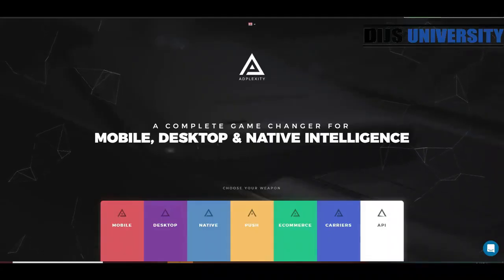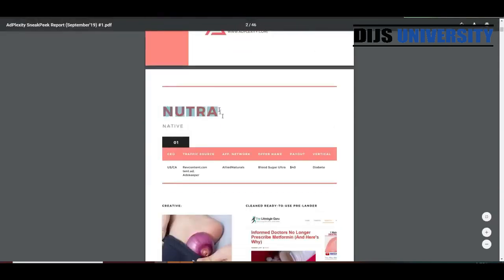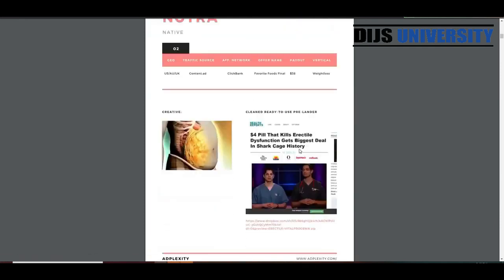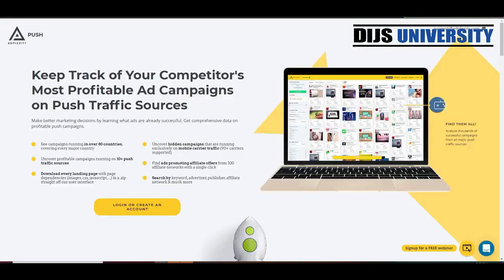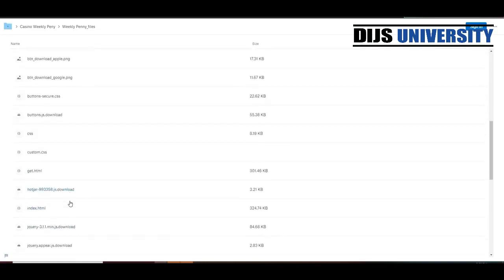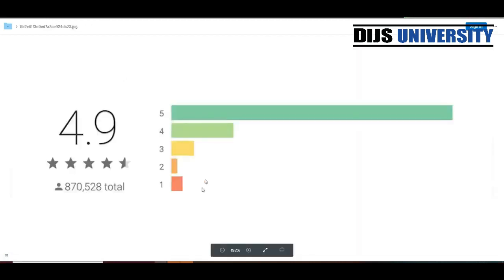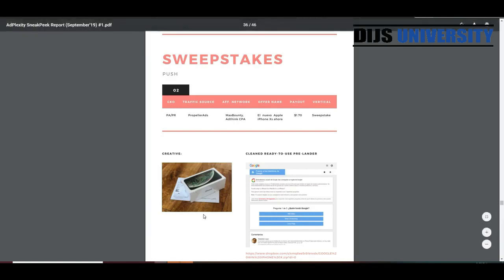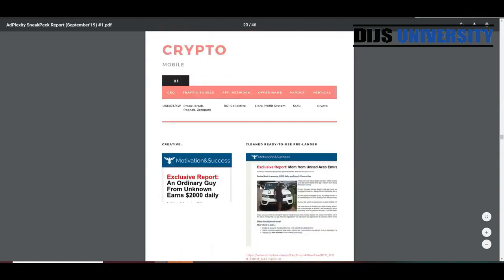How to Find Campaigns That Make You Money on Adplexity Push [2020]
Do you want to know how to find campaigns that make you money on Adplexity Push? Watch this push traffic tutorial and learn how you can use Adplexity Push to find campaigns that can help you make money online.

AdPlexity is a competitive intelligence tool for mobile, native and adult ads. Often it’s believed that competitive intelligence tools are used to simply copy/paste winning campaigns which will be profitable straight away when »plugged« into a traffic source.

This is not true because the person that runs that campaign for a few weeks usually
has an edge :

1) He might be running an offer you don’t have access to

2) Even if you have access to that offer, he probably had his payout bumped
already

3) He already blacklisted non-converting placements, device types, OS
versions etc

Okay so why do I need AdPlexity then?

You should use other people’s work as an inspiration and go from there.

Push notifications are small messages that can reach audiences anywhere and anytime. While pop-ups appear only when audiences are on the site they belong to, push messages are independent of sites. They are associated with web browsers and apps.

It is a message that pops up on a mobile device. App publishers can send them at any time, users don't have to be in the app or using their devices to receive them. Each mobile platform has support for push notifications iOS, Android, Fire OS, Windows and BlackBerry all have their own services.